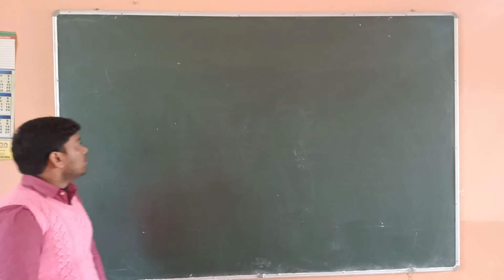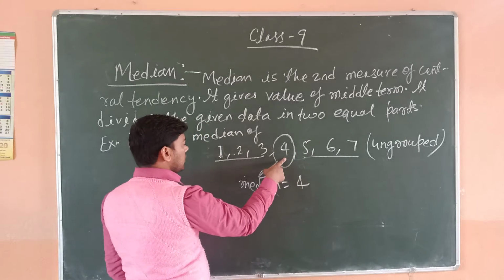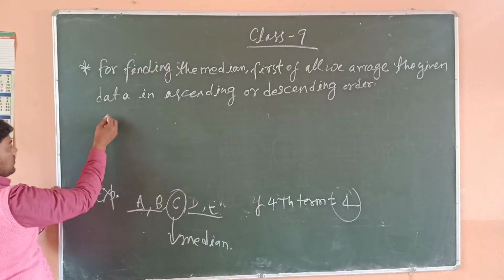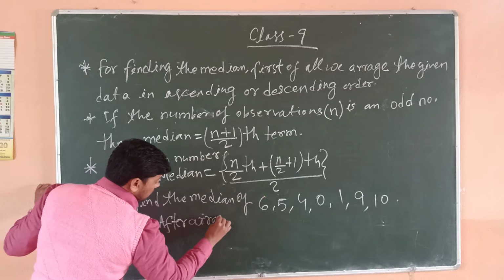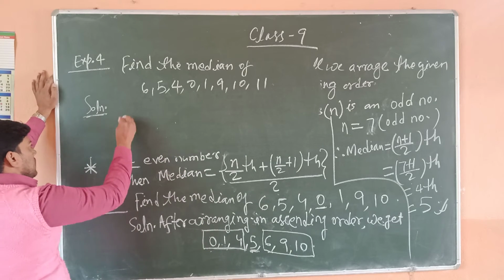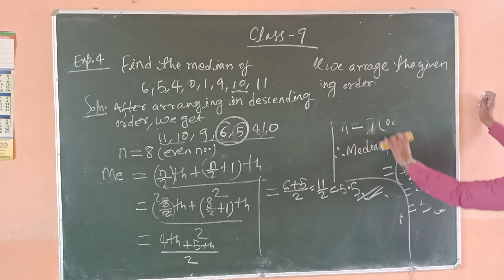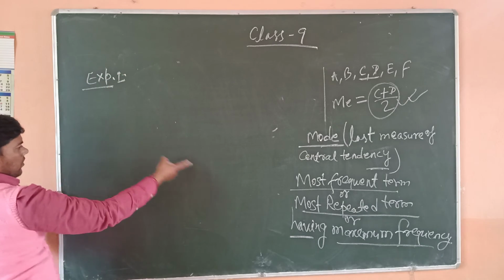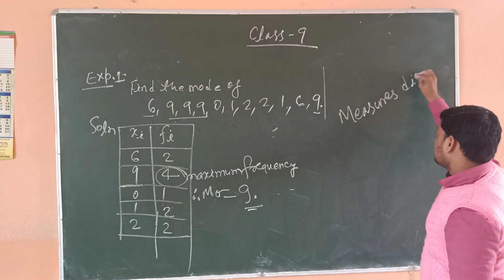Median and mode of ungrouped data